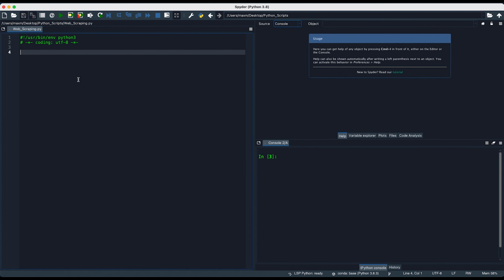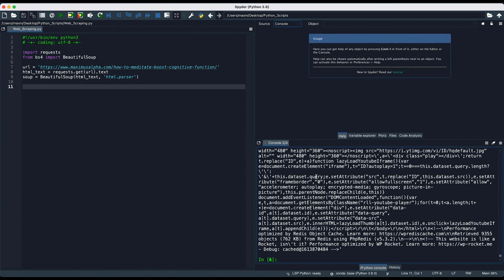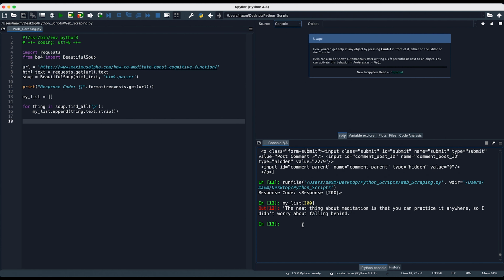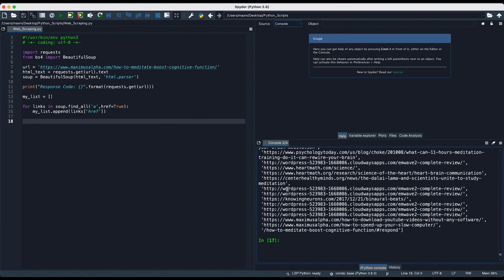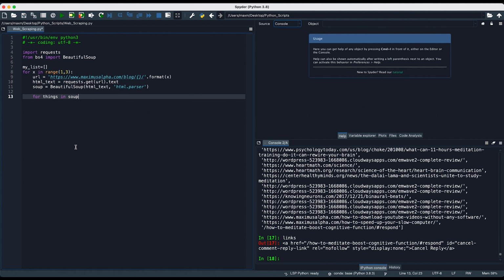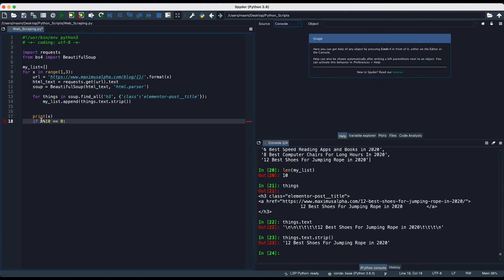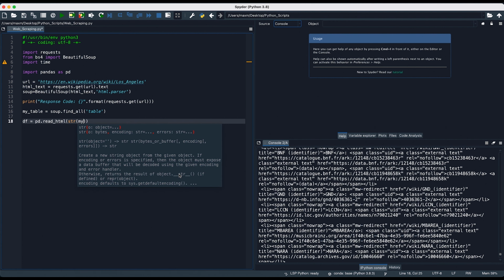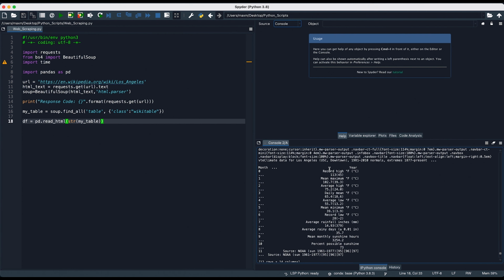Web Scraping With Beautiful Soup - #0007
In Episode #7 of Every Day Python Projects, we learn 4 different ways to webscrape using Beautiful Soup! Many of these methods are scalable so make sure to take a look